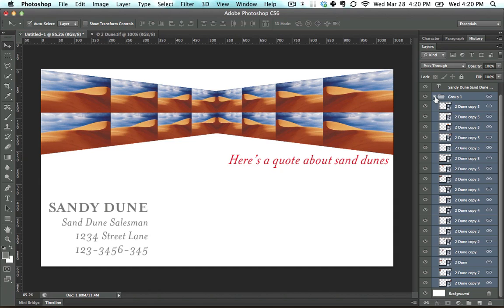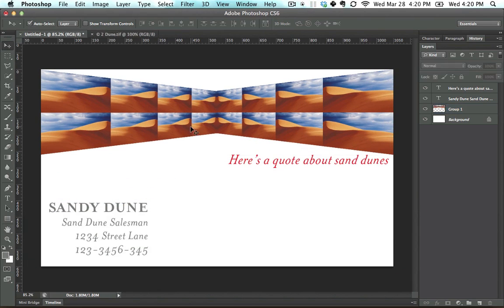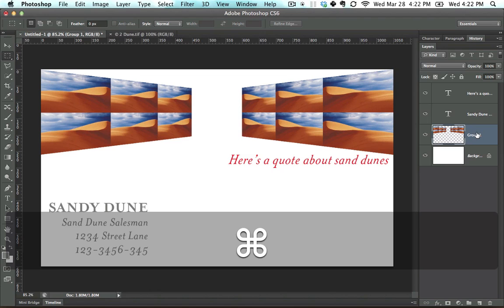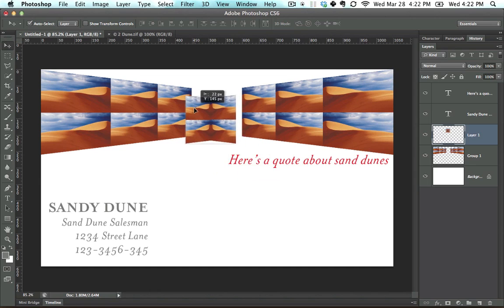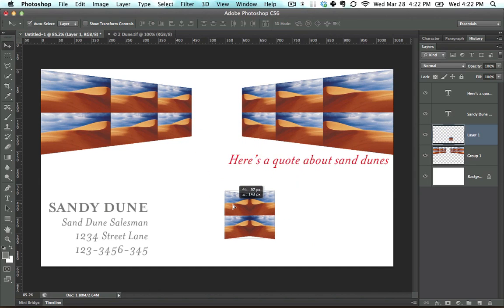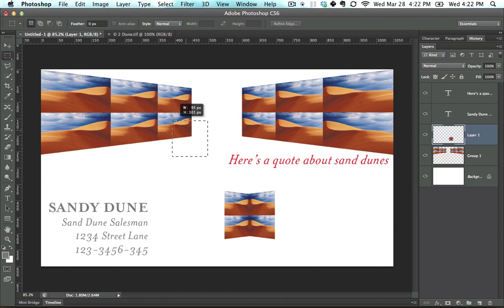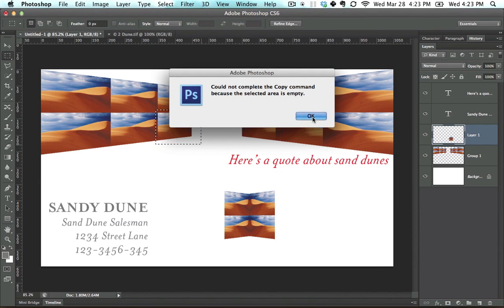Photoshop How to unmerge layers 17